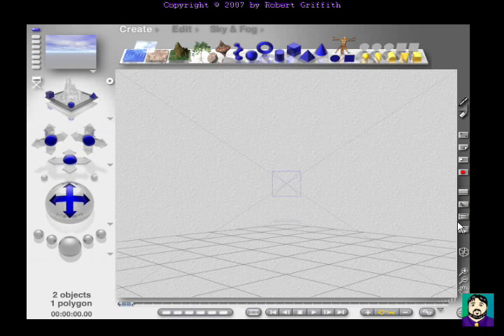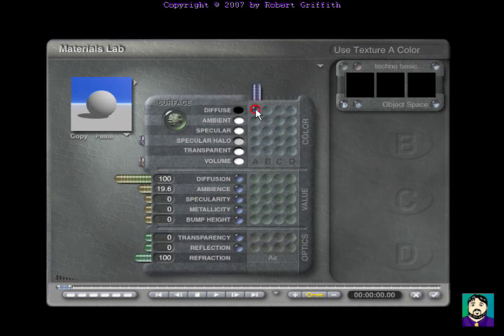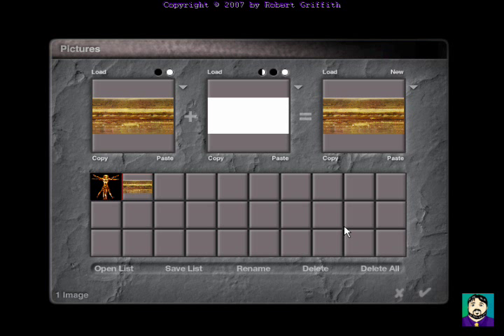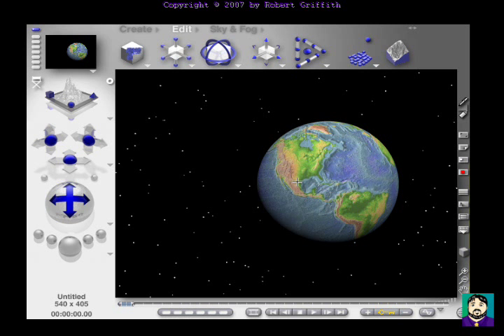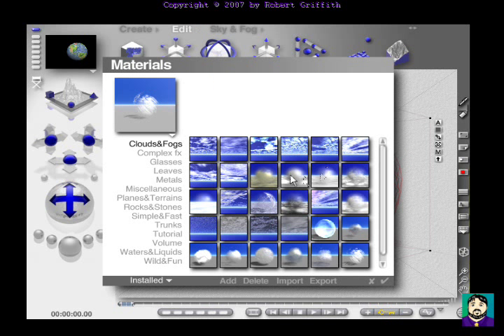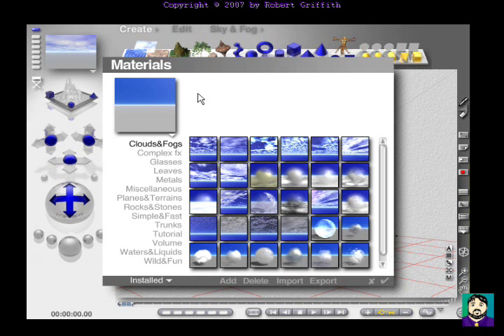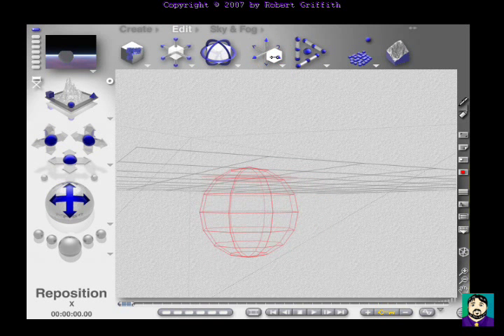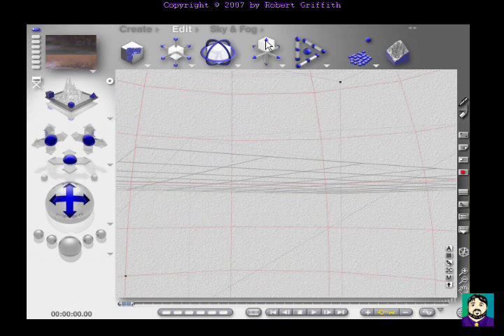Bryce #13: Photo-Realistic Planets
Creating planets using actual photographs from NASA as object textures.  This also includes a trick for creating a virtual planet surface.